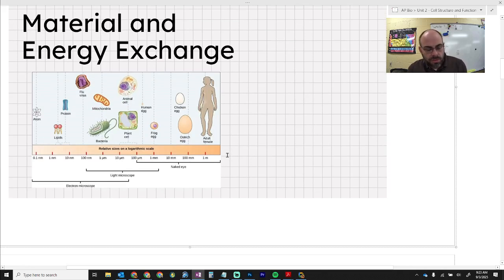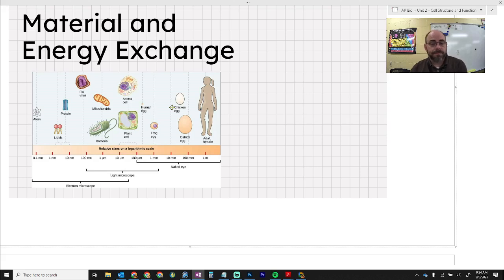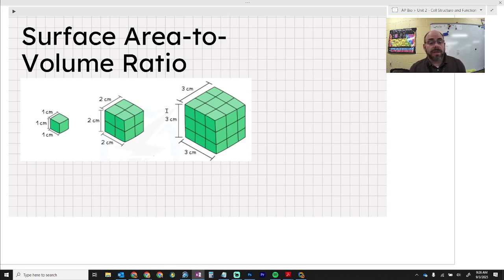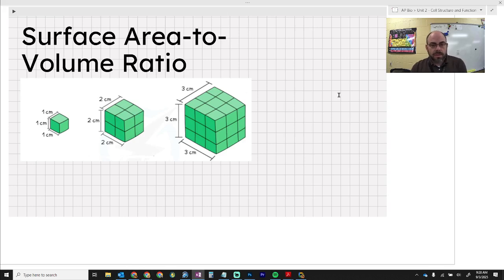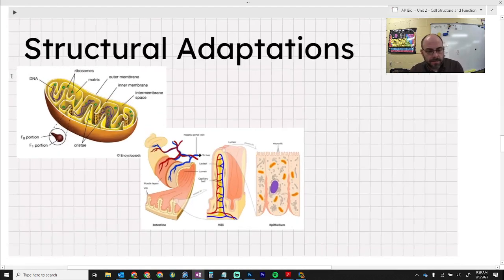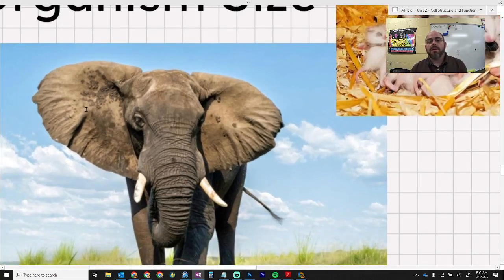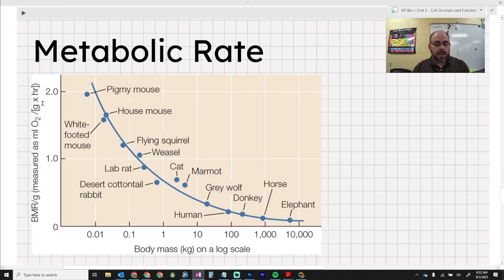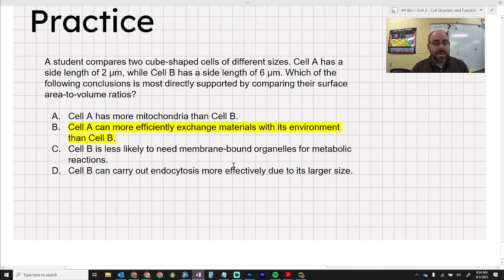AP Biology Unit 2 - Topic 2.2 – Cell Size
This video explores the relationship between surface area-to-volume ratios and the efficiency of material exchange in cells. You'll learn how cell shape, size, and membrane adaptations impact transport, thermoregulation, and metabolic demands. This video aligns with the 2025 AP Biology Course and Exam Description and reflects all updates effective for Fall 2025.

Additional Resources:
2025 AP Biology CED (PDF)